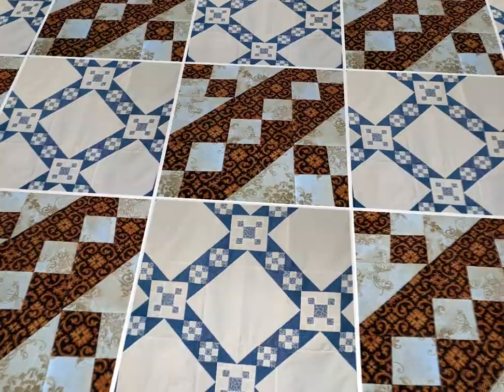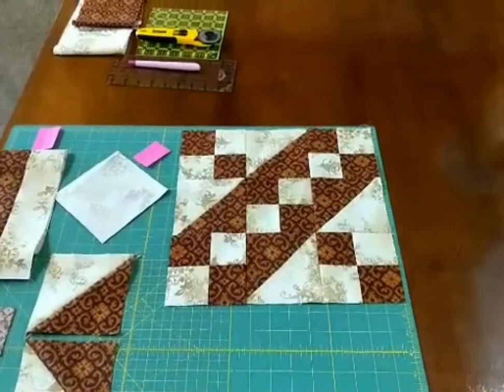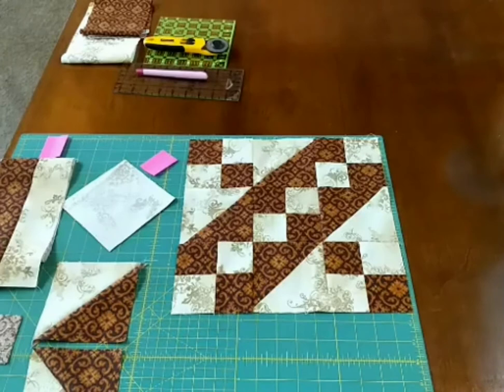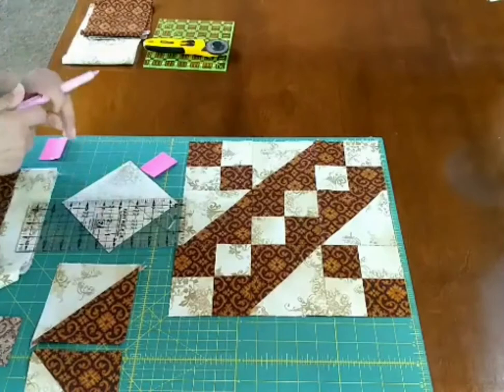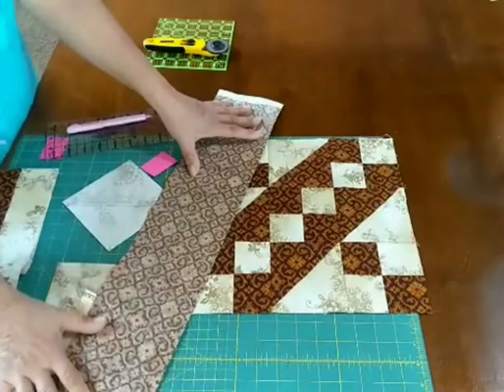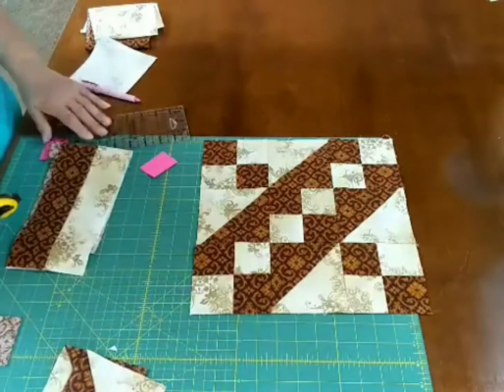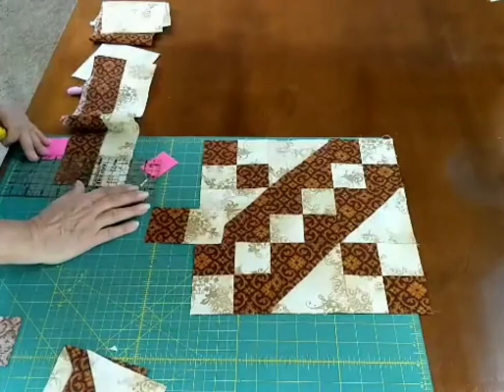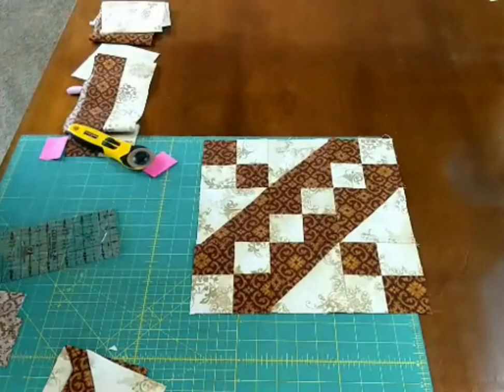Jacobs Laddder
Jacob's Ladder is an old traditional block. It is versatile and has given rise to a lot of similar blocks based on its design. It is easy for beginners. Making this block will give you a great foundation for how quilts go together. And it looks great in a quilt!